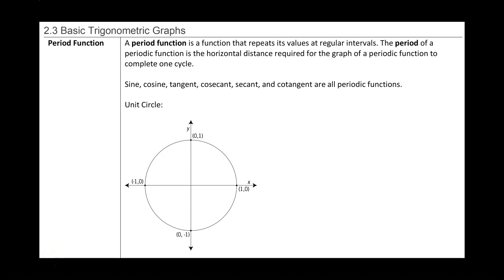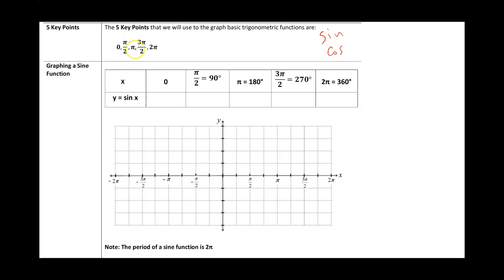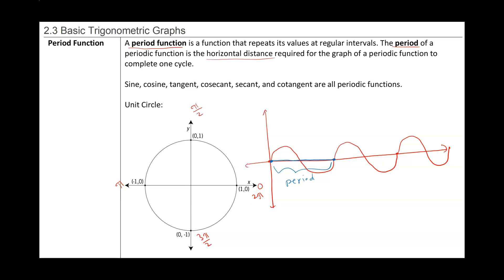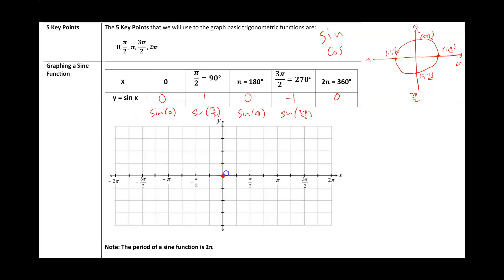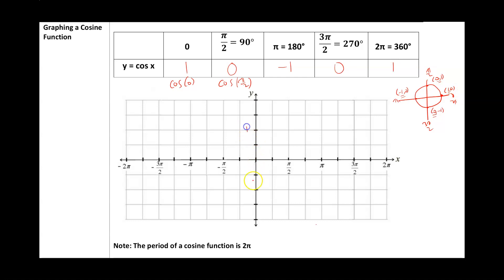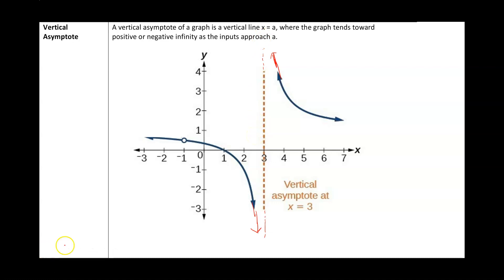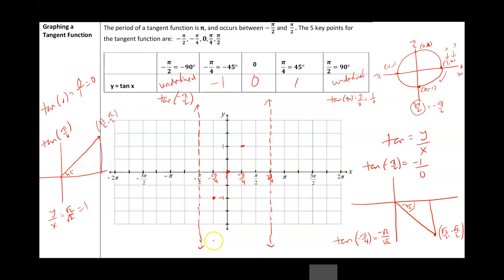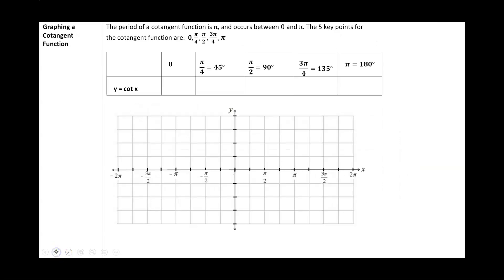Math 162_Section 2.3